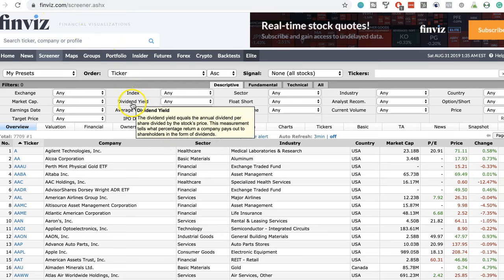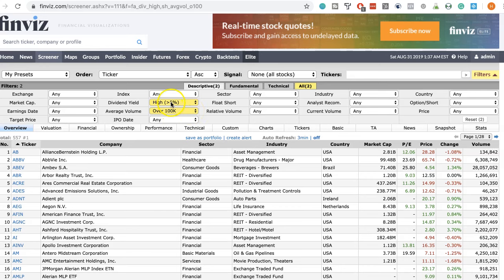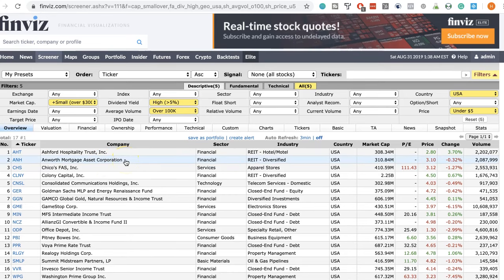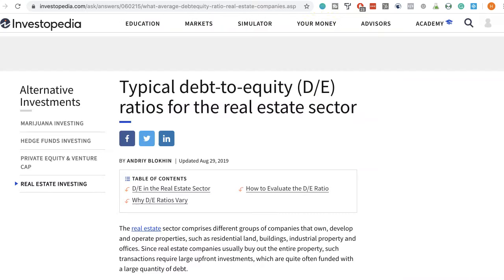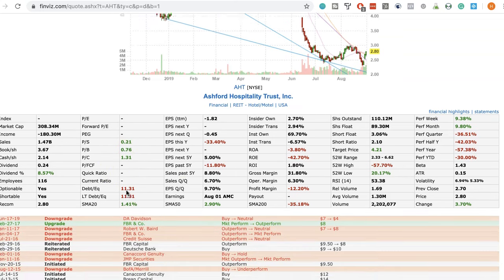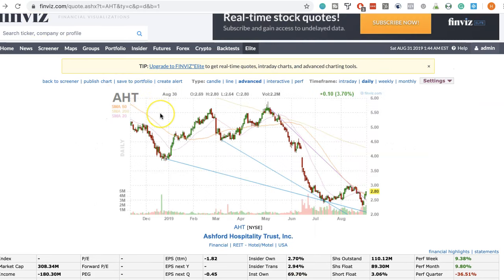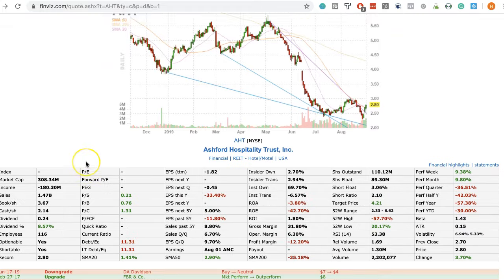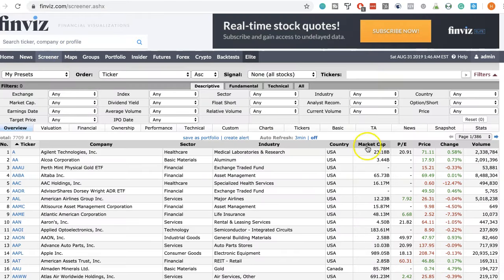How To Buy Cheap Stocks Online 2022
- 7-Day Free Trial InPennyStock University - Join The Free Ultimate Stock Trading Course To Make Your First $10,000 Trading Stocks, regardless of your background or experience - Learn How To Trade Stocks For Beginners Now!

Interested in using this awesome free stock screener?

In this video, I discuss how you can find cheap stocks to buy online. Many times, people have trouble narrowing down what stocks to buy.

Even though the stock market is vast, there are only a few stocks that are ever worth looking at at a given time. This is usually based on either a new technical breakout that the stock has gotten through (such as exceeding a 52 week high) or through some fundamental earnings or news about said company.

In this video, I show you step by step how you can find cheap stocks to buy online in 2019 and narrow down your search to find all the best stocks to trade.